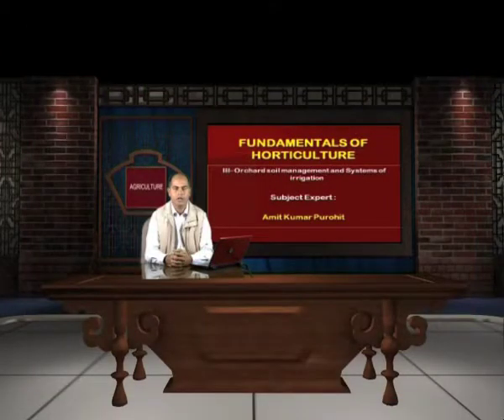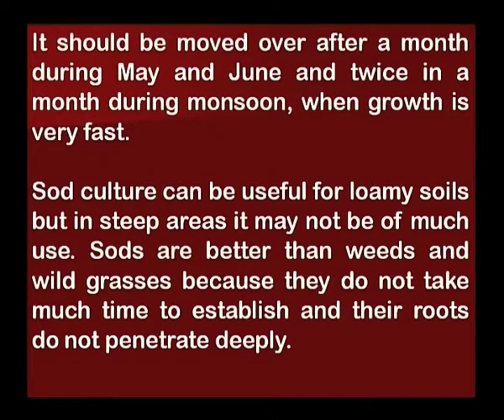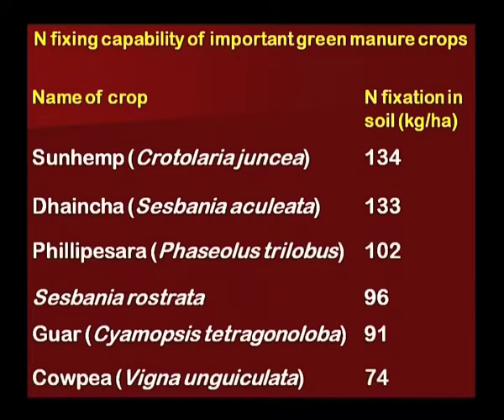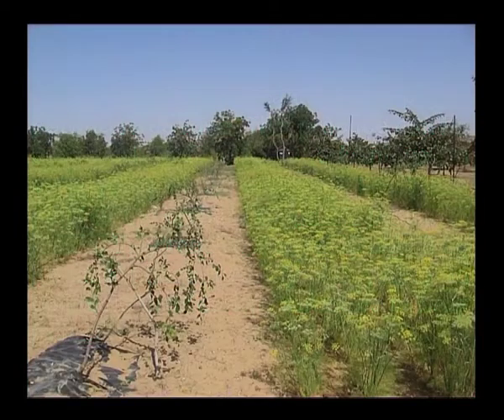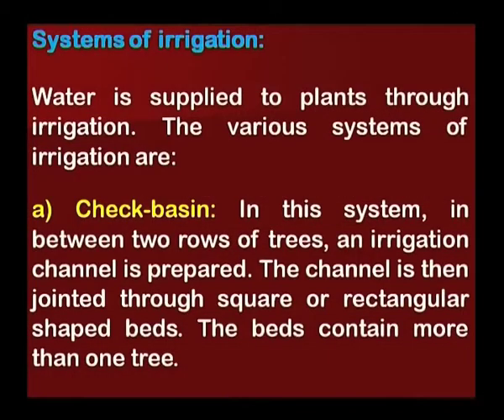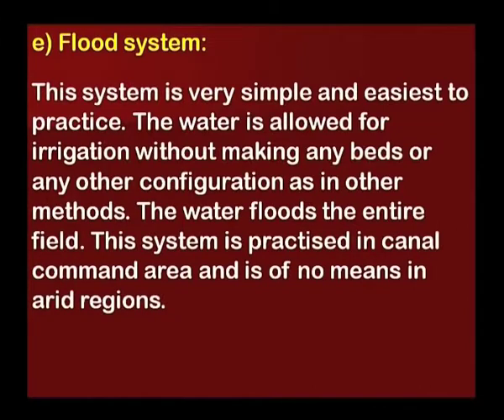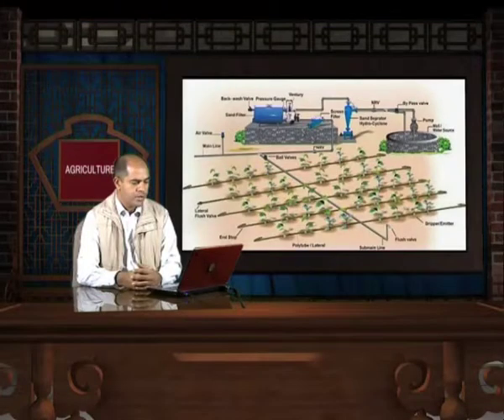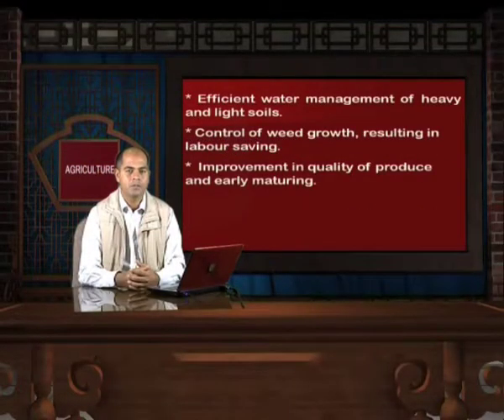Fundamentals of Horticulture (Lecture-3rd) Unit - III:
Subject :Agriculture
Course  :Fundamentals of Horticulture